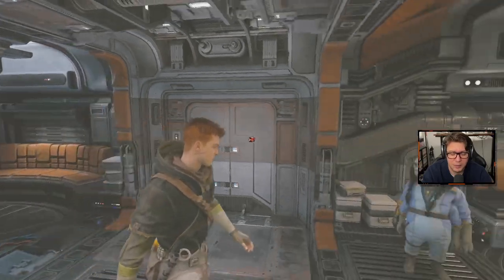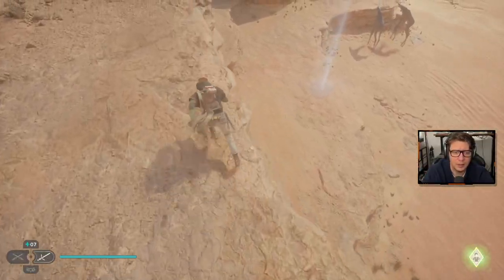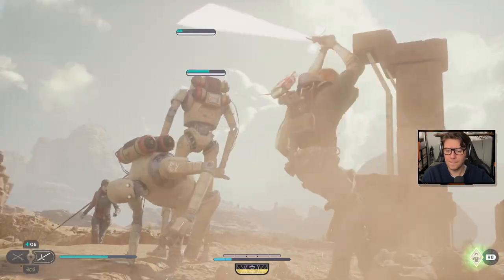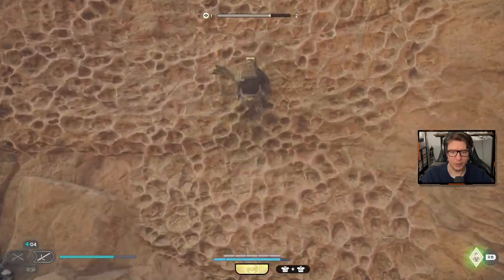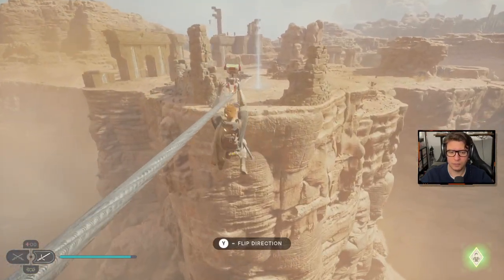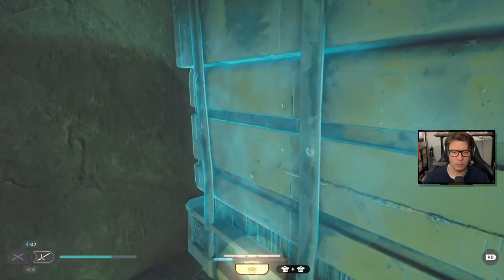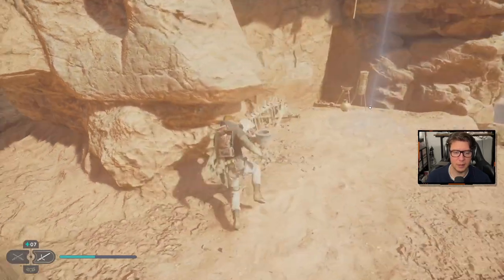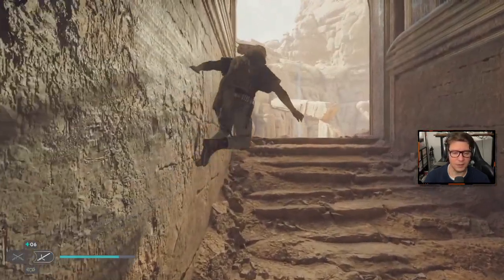Jedi: Survivor | Part 15: Crossing the Desert (Full Walkthrough)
Star Wars Jedi: Survivor is a 2023 action-adventure game developed by Respawn Entertainment and published by Electronic Arts. The game is the sequel to Star Wars Jedi: Fallen Order (2019), taking place five years after the events of the previous game and continues the adventure of young Jedi Knight, Cal Kestis, as he and his friends continue in their struggle to survive the tyranny of the Galactic Empire.

The game follows Jedi Knight Cal Kestis as he fights the Empire while searching for a place to hide from them. Cal's allies include: Jedi Master Cere Junda; former pilot of the Stinger Mantis Greez Dritus, BD-1, a small droid; Merrin, one of the last surviving members of the Nightsister clan of Dathomir; and Bode Akuna, a Rebel fighting for the safety of his daughter Kata.

Star Wars Jedi: Survivor was released for PlayStation 5, Windows, and Xbox Series X/S on April 28, 2023. PlayStation 4 and Xbox One versions are currently in development. The game received generally positive reviews from critics, though the PC version received criticism for technical issues.